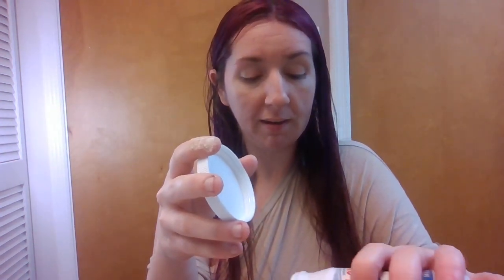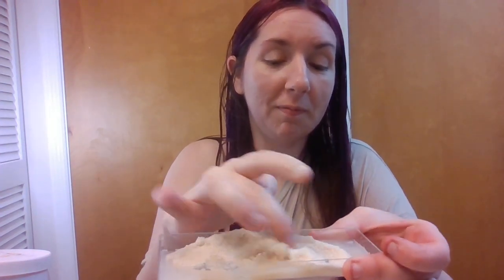Rice time With Julia Marie.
Stop right now you don't need a crutch.  Release your inner fairy you'll accomplish so much!!  With Julia Marie She can help you release your inner fairy.